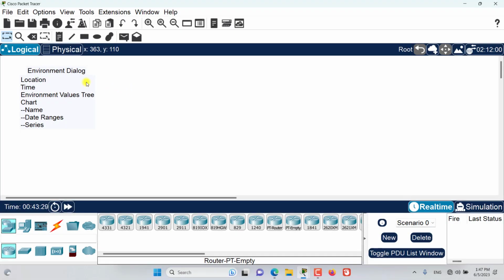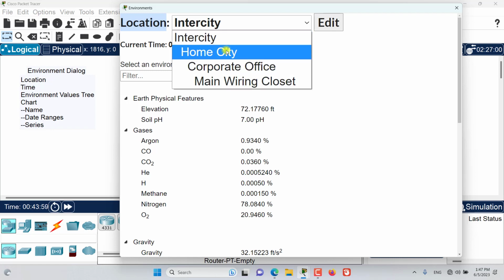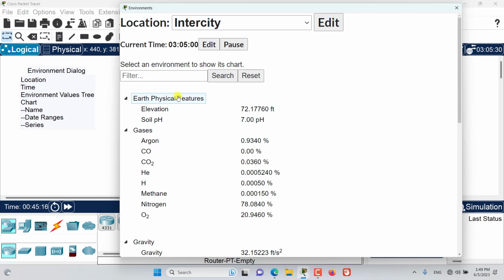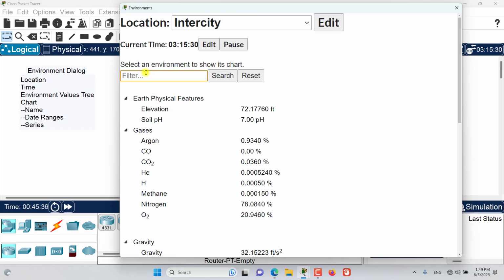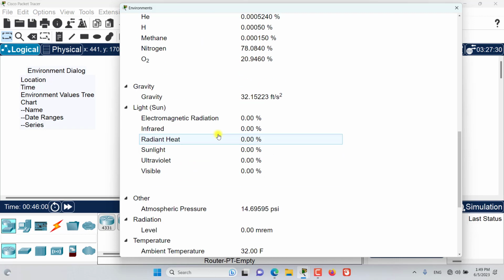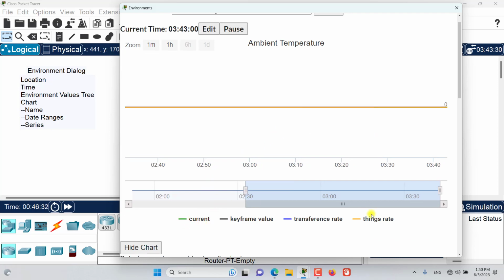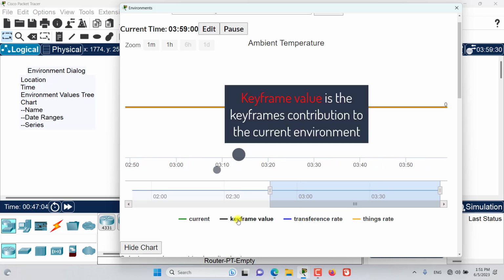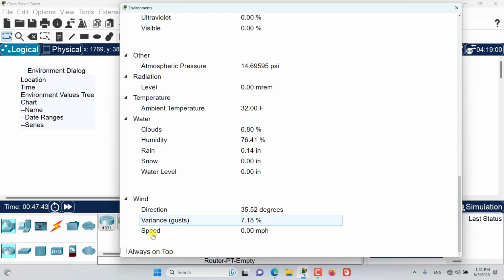Environment Dialog Window| Ep. 121 | Cisco Packet Tracer